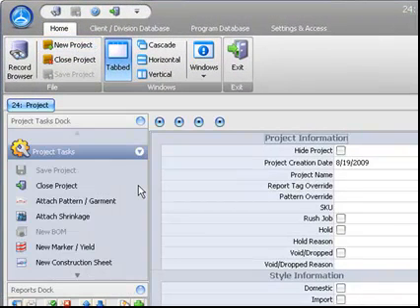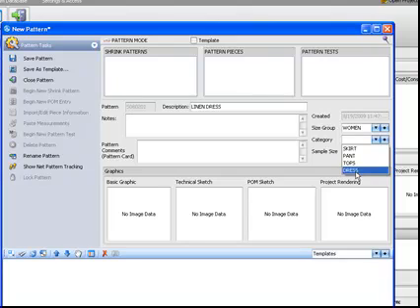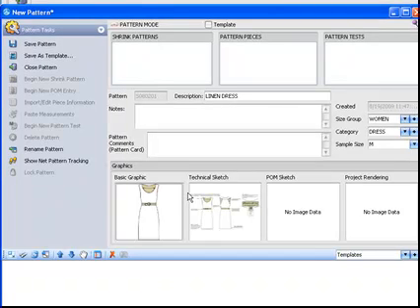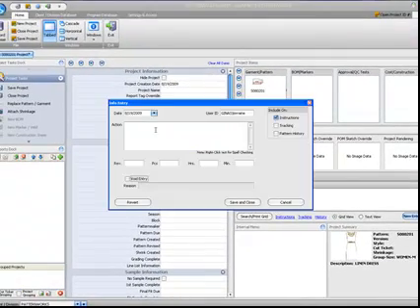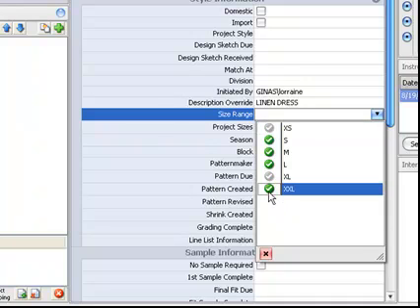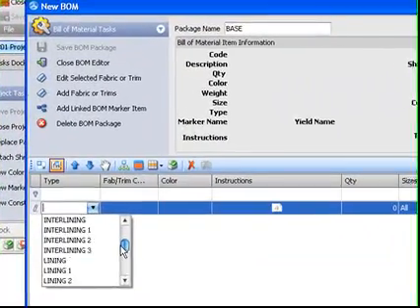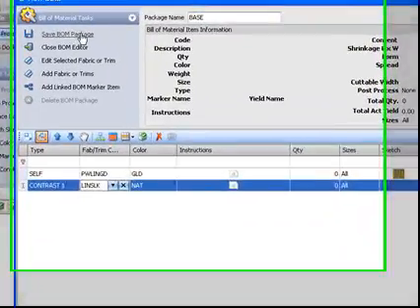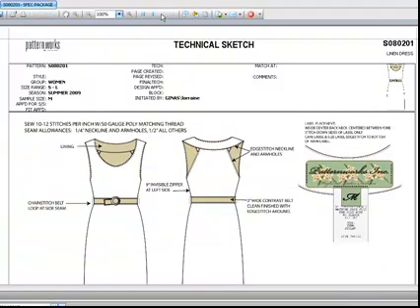Starting a New Project - StyleFile by Patternworks, Inc.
Use StyleFile to organize style information and create spec packages